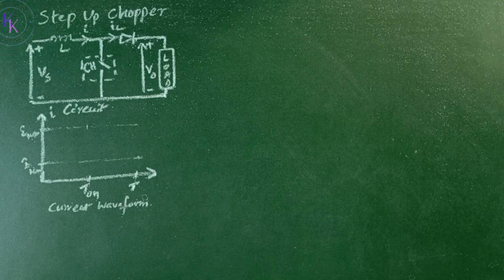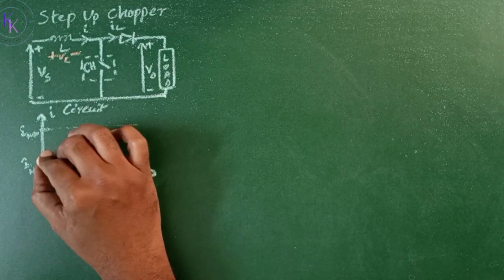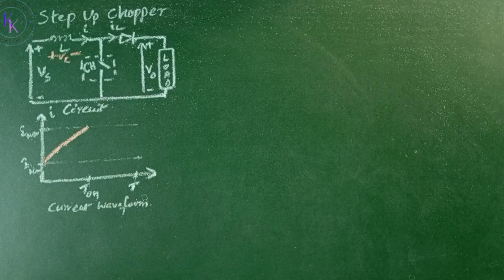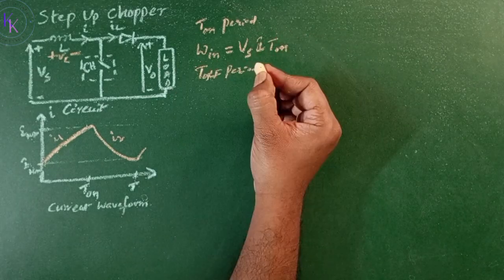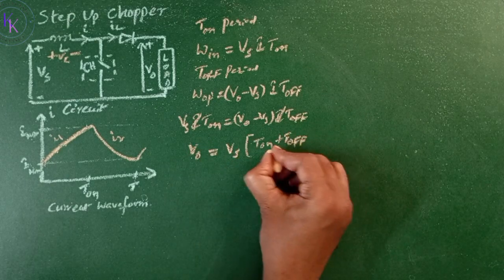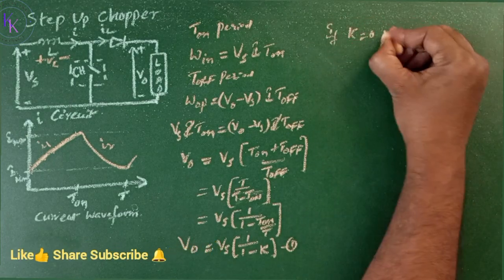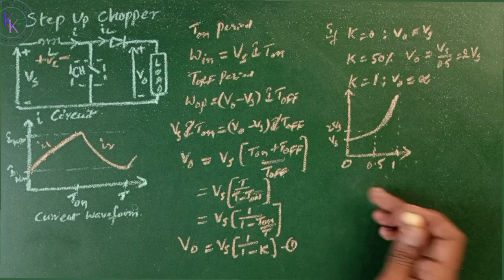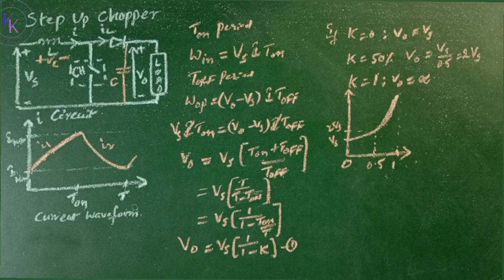STEP UP CHOPPER / BOOST CHOPPER / BOOST CONVERTER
STEP UP CHOPPER

(00:00) WELCOME TO CHANNEL

(00:10) STEP UP CHOPPER